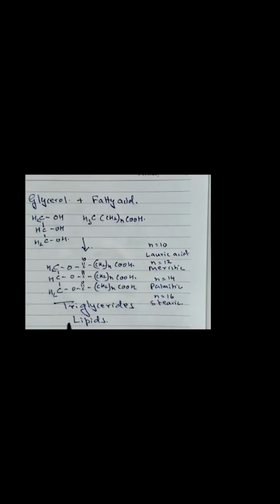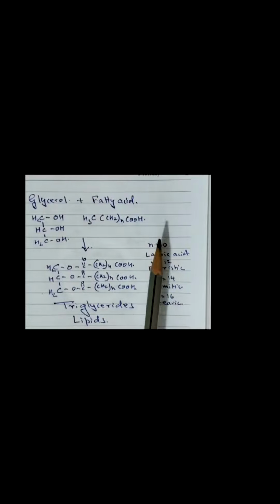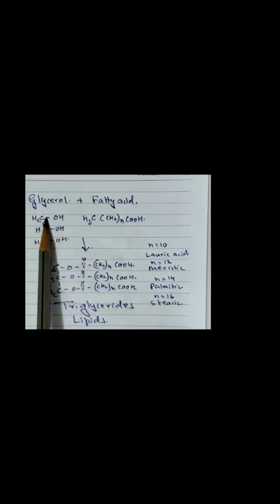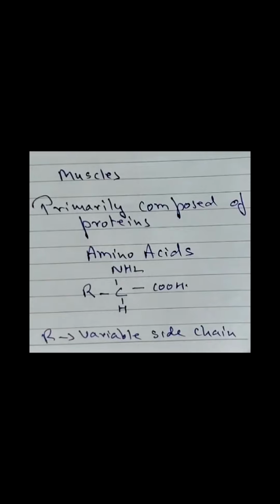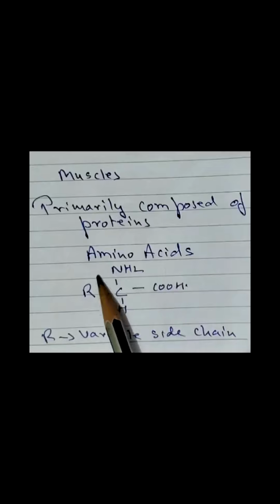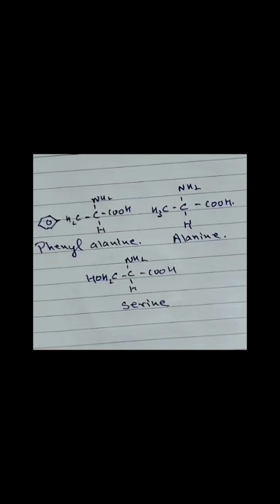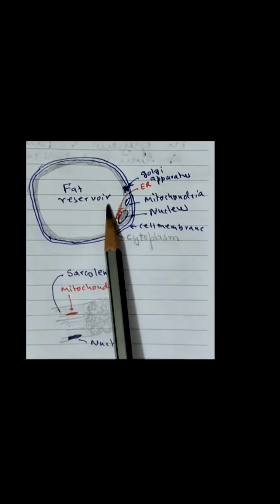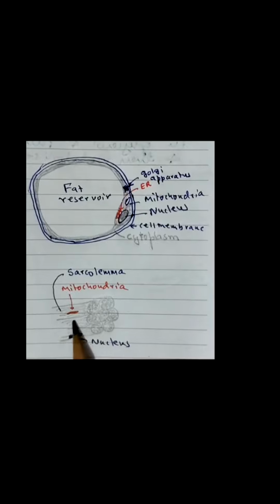Fats n Muscles physical n chemical differences scientific#